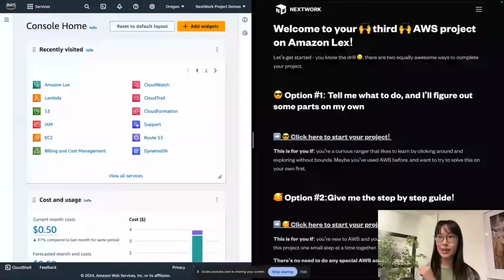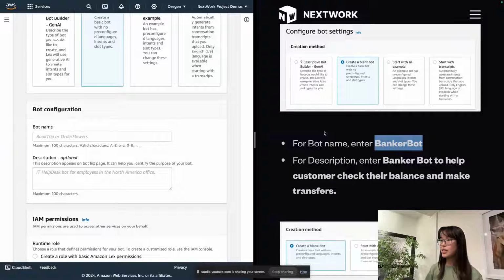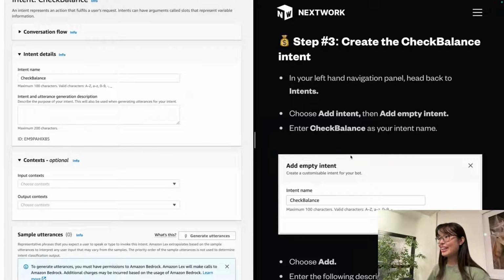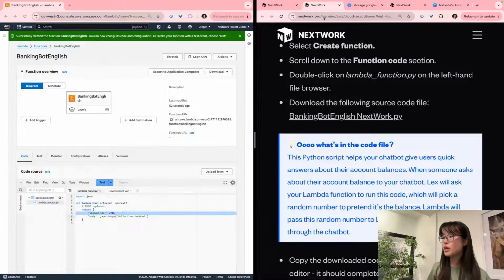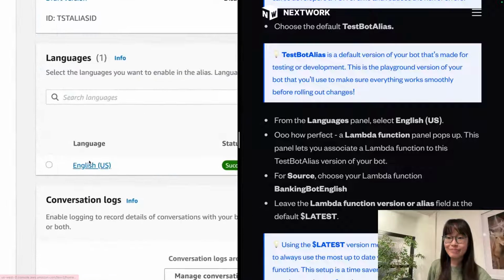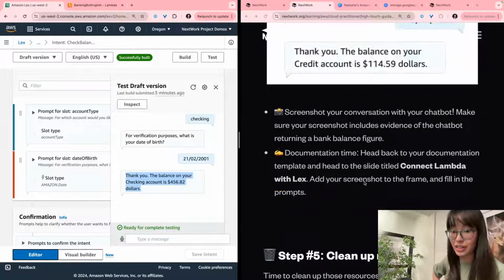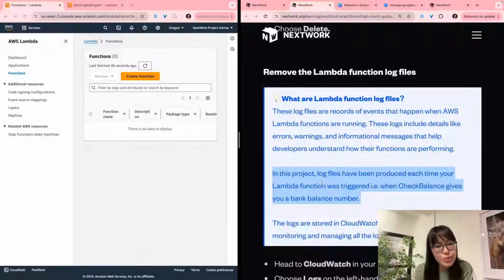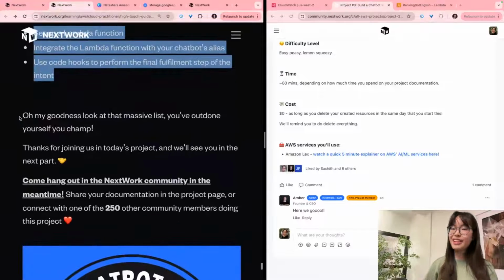Free AWS Project: Build a Chatbot with Amazon Lex! (Part 3)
Let's do a free, beginner friendly AWS project together 🐾

Today we're doing part THREE of this series on building a chatbot with Amazon Lex! No experience required, and you can do each part in just one hour.

00:00 Welcome and project intro
09:04 🌱 Step #1: Set up a new Lex chatbot
23:51 🧠 Step #2: Create Your AWS Lambda function
34:07 🔗 Step #3: Connect AWS Lambda with Amazon Lex
38:22 🏦 Step #4: Connect your CheckBalance intent with your Lambda function
52:20 🗑️ Delete your resources